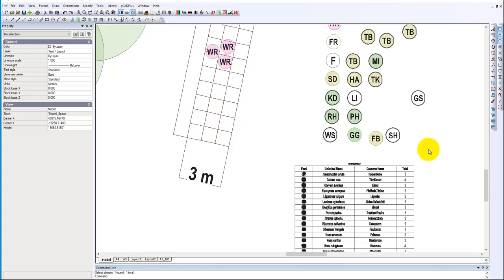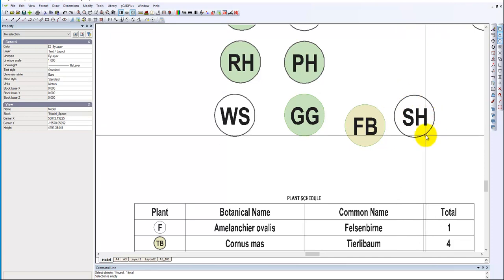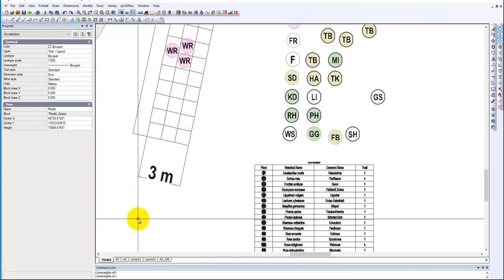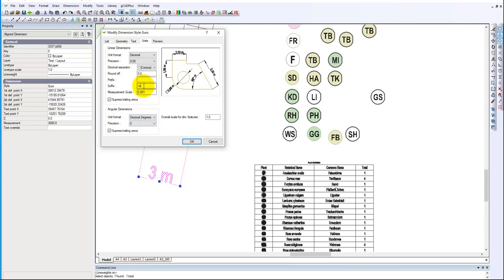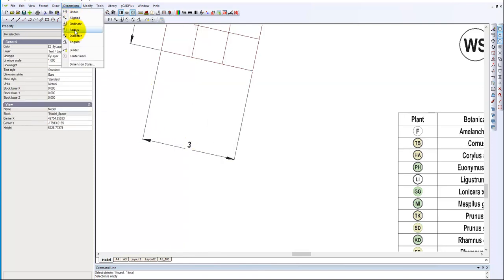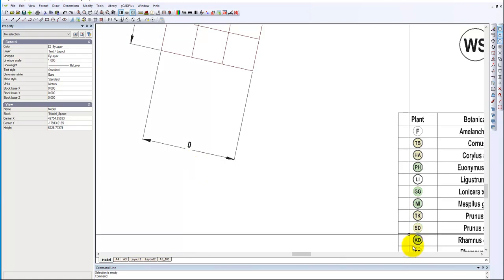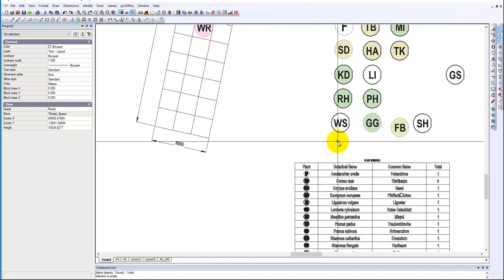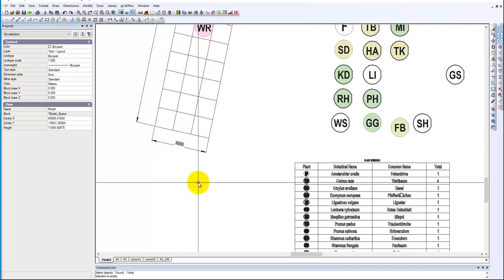A plea for maintaining a consistent approach when using landscape CAD software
We show a design in which the use of different base units, line weight, dimensions styles, and plant database files was inconsistent leading to difficulty working with the drawing.